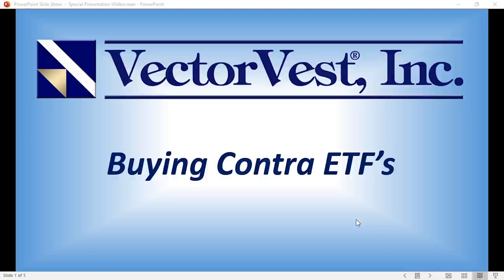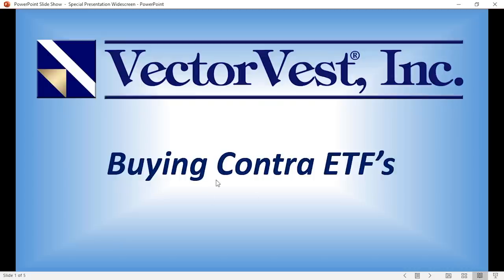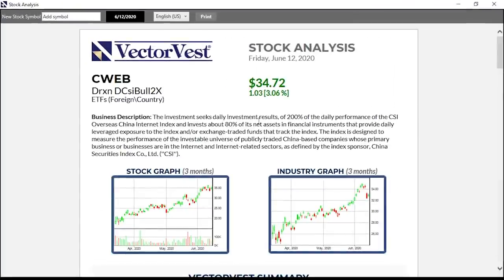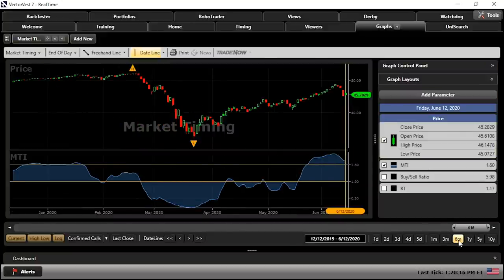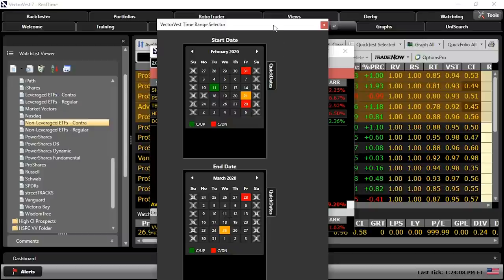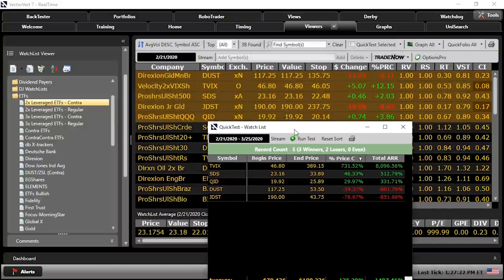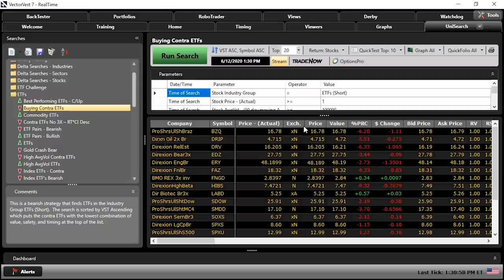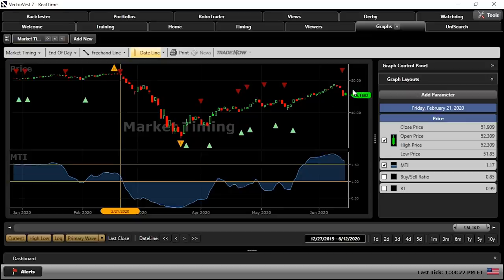Buying Contra ETF’s | VectorVest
The market has been toppy for the last 2 weeks. We have been talking about protecting profits. The market had one of its biggest down days in months on Thursday. What do you do now? Join Glenn E. Tompkins Jr., Senior Instructor, as he helps you navigate through Contra ETF’s and shows you how to make money when the market starts to move down.